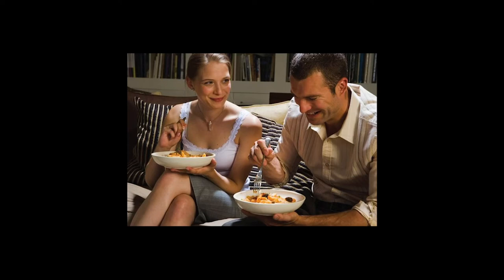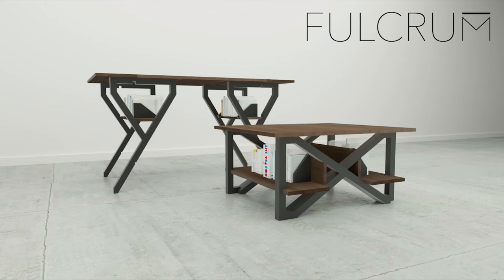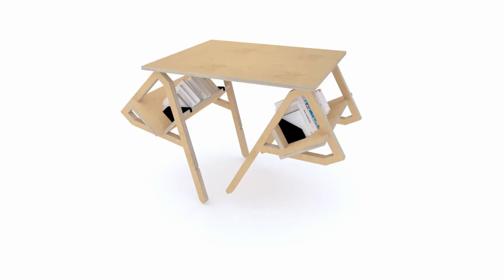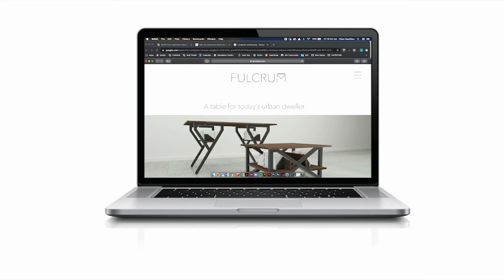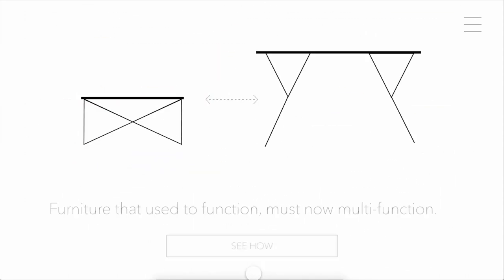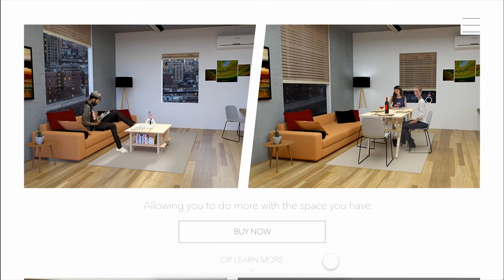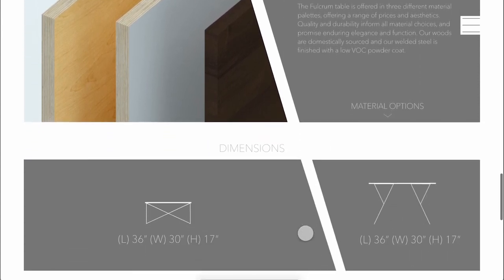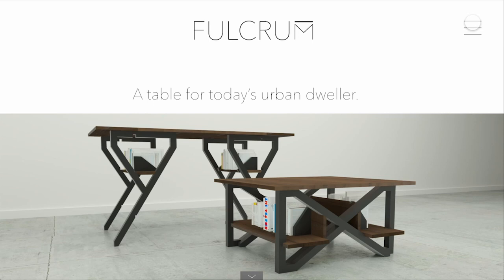Fulcrum Table | Product Design Capstone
Clare Hamilton | Fulcrum Table